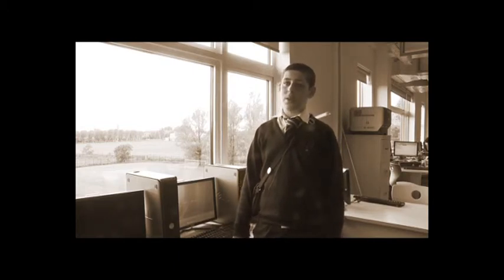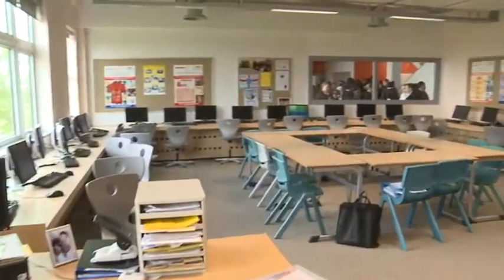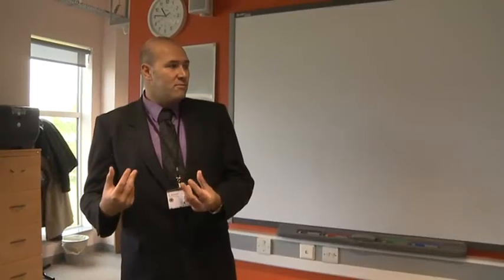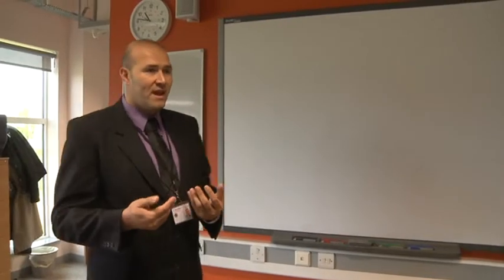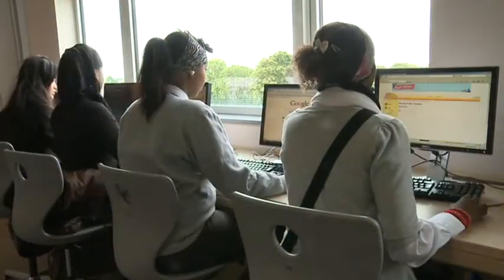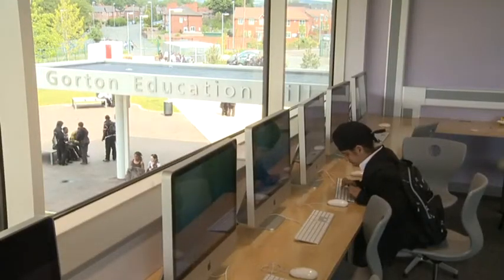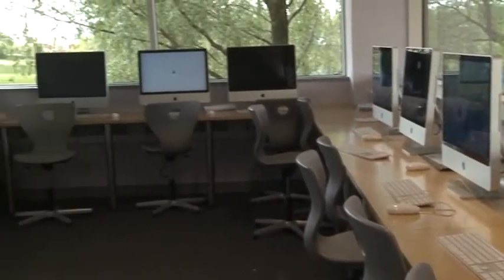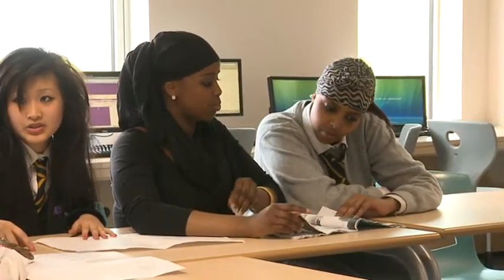Gorton Education Village - One Year On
One year after the launch of Manchester's Gorton Education Village, Ramesys looks at how the ICT infrastructure has benefited teachers and learners. Gorton Education Village is part of the Manchester Building Schools for the Future project, of which Ramesys is the ICT managed services supplier.